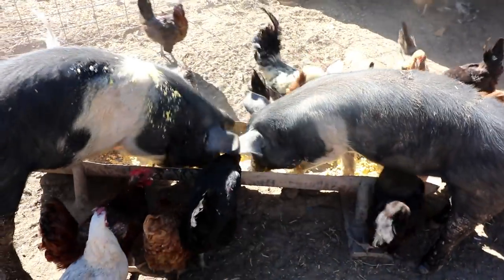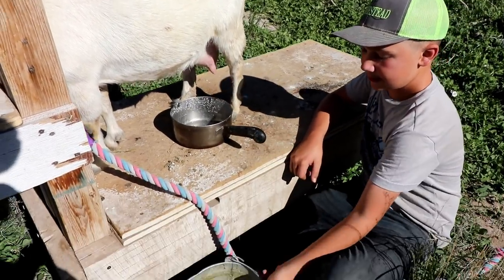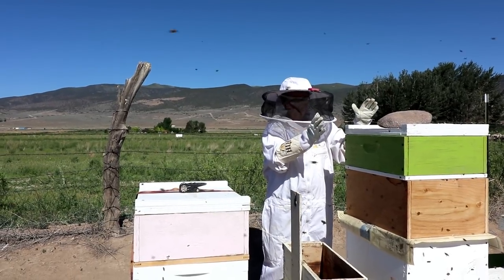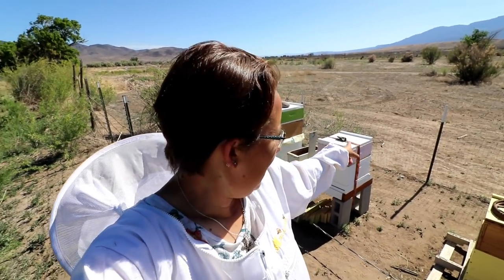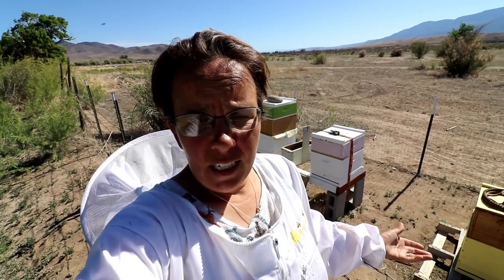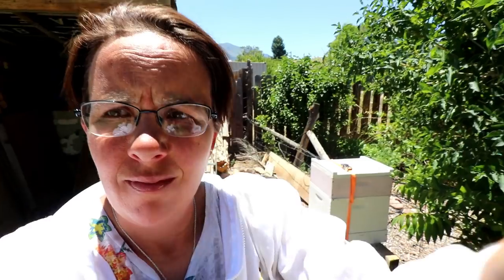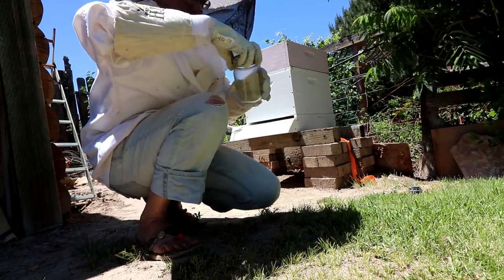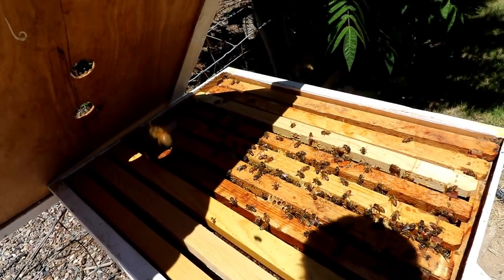11 YEAR OLD MILKS GOAT / MOM FEEDS BEES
today we have a jammed packed day. we got the pigs feed and the chickens. wyatt helped and did a great job milking patches the goat.
forgot to metion that dusty had to duct tape his wrists and ankles from bees trying to sting him.

it was by far one of the craziest things that we have done.